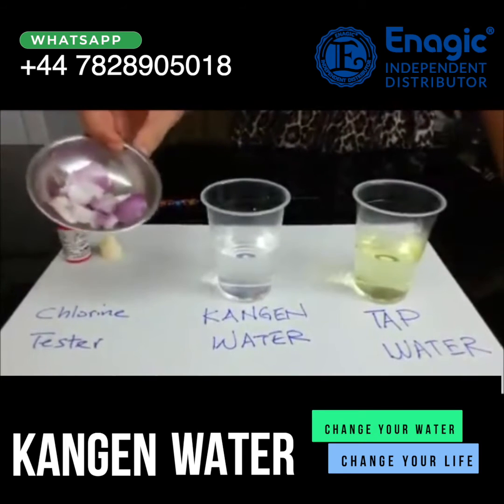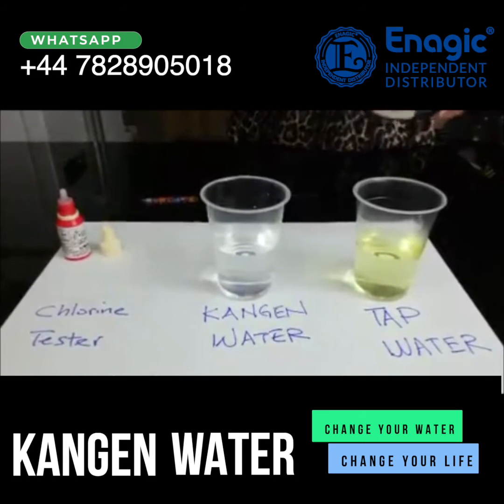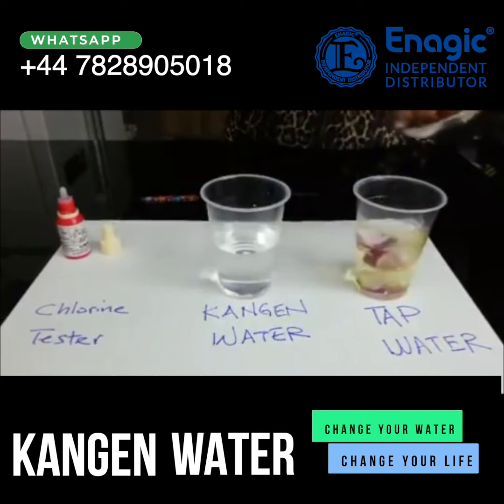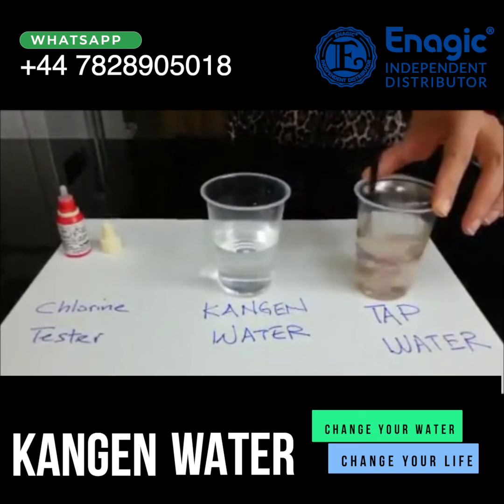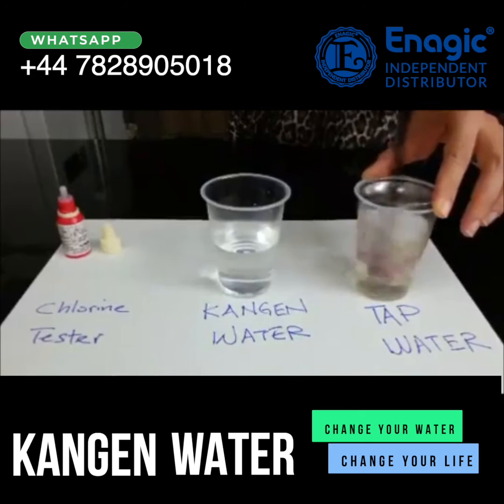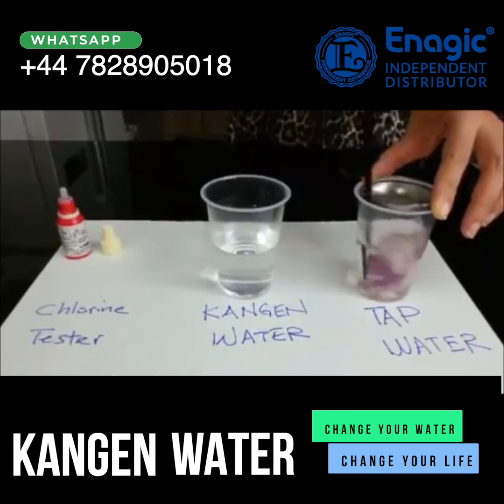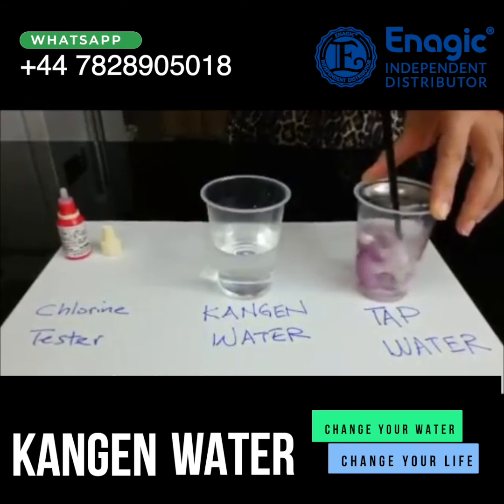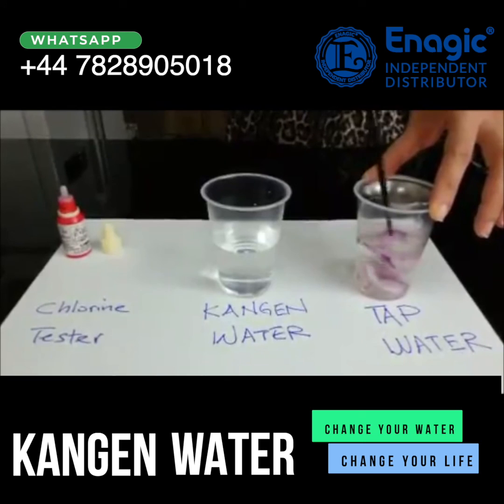Chlorine Test of Kangen Water Vs Tap water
For more information & a free live Demonstration or business inquiry, please speak to the person who has shared this link with you or you can contact us at the below-mentioned address:

Address: Mira Road, Mumbai, India.

Please do like our videos and share them with someone who may get relief and benefits from this miraculous water.

You may write your suggestions/questions and advice in the comment box.

Stay Healthy! Stay Safe! Change Your Water, Change Your Life.